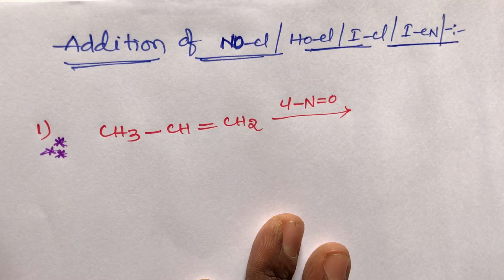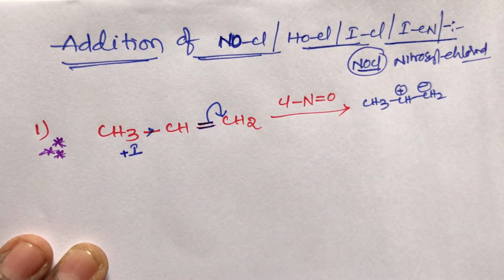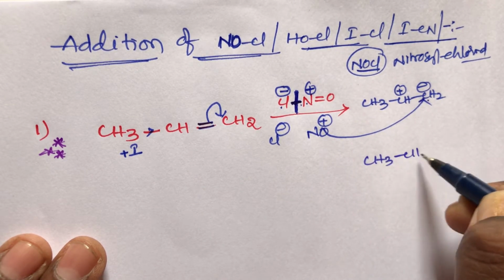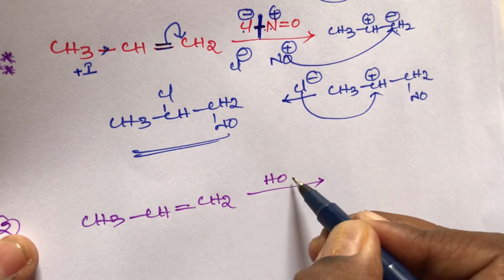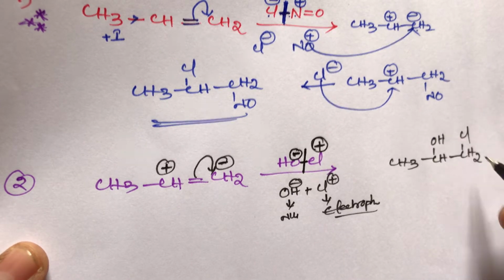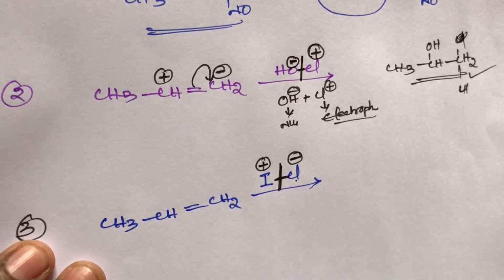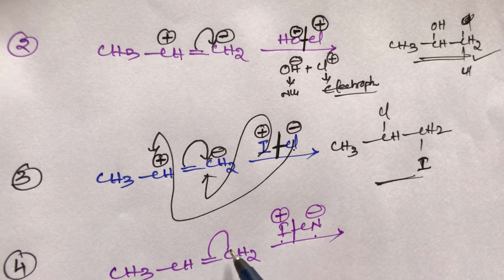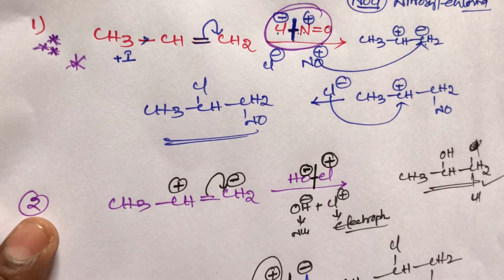Addition of Alkenes ( Anti-Addition reaction) important for EAMCET NEET JEE BITSAT MCAT CBSE.Part-29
Addition of Alkenes ( Anti-Addition ) important for EAMCET NEET JEE BITSAT MCAT CBSE ICSE and other exams...Part -29